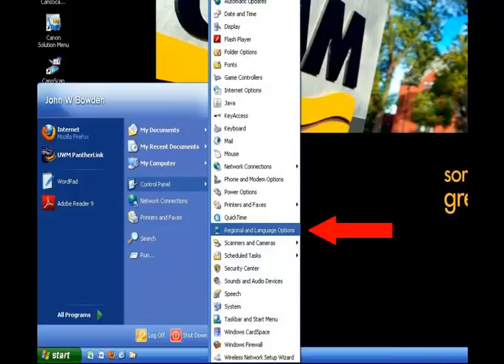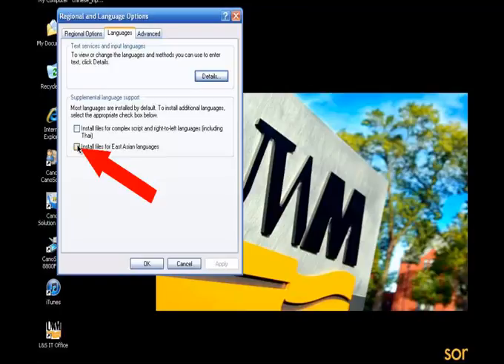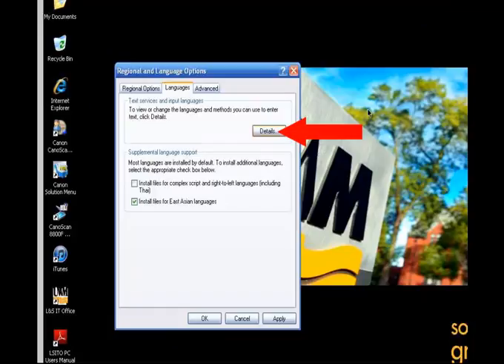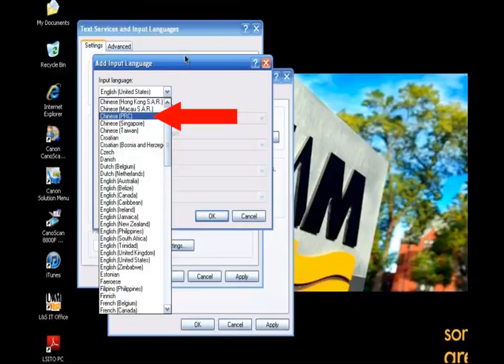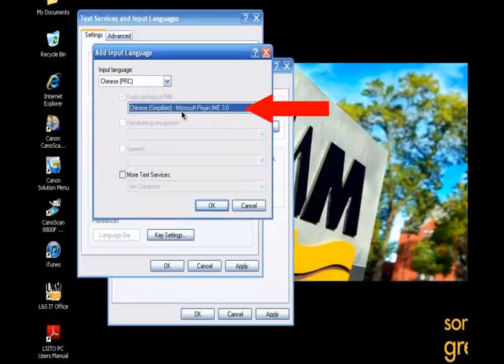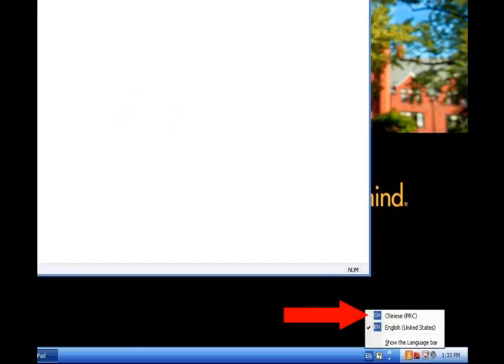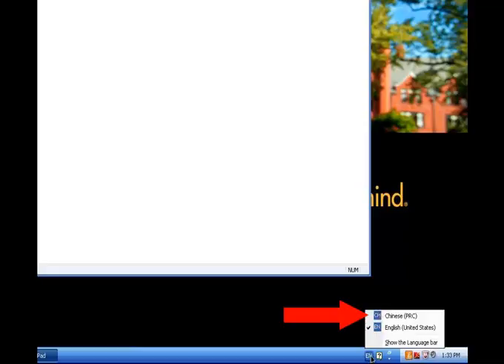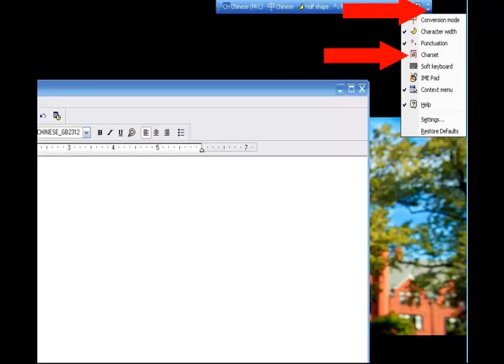Old Chinese Online 101 lesson winxp input enable